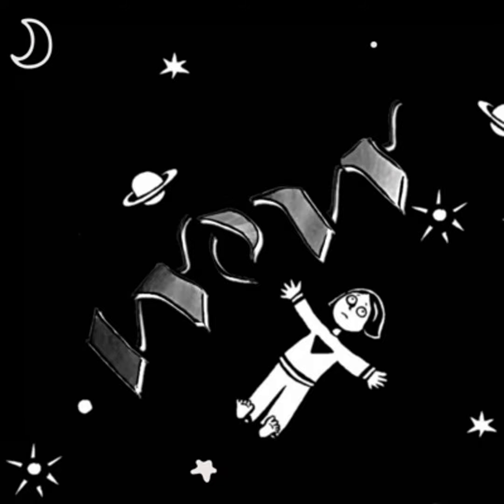Episode 3: Religious Wars and Children We Trust - 'Persepolis' by Marjane Satrapi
How does it feel to be ghosted by God? Why does WRW suddenly hate momos? What is war to a child? Will we be answering these questions in today's episode? Listen to find out! In the third episode of S2, we're looking at Persepolis, a graphic novel written by Marjane Satrapi, a French-Iranian author. The story is a semi-autobiographical account of Satrapi's childhood in Iran at the height of the Islamic Revolution. Divided into two parts, Story of a Childhood and Story of a Return, Persepolis is a collection of four volumes of Satrapi's writing.

Please consider donating to the following:

• United4Iran : An American-based non-profit organisation that works towards freeing political prisoners and building apps such as Gershad , Hamdam and Haami

• Center for Human Rights in Iran : An organisation involved in empowering civil society and human rights defenders in Iran as well as reporting human rights violations in the country, and building international coalitions to defend the rights of Iranian citizens

• Abdorrahman Boroumand Center for Human Rights in Iran (ABC) : A center dedicated to ensuring that human rights are protected and promoted in Iran

Stay Informed!

• Marjane Satrapi also posts updates/commentary on Iran regularly on Instagram

• r/NewIran : A subreddit to keep updated with all news and content regarding the current (as of early 2023) protests in Iran.